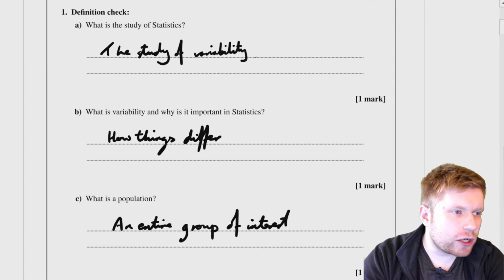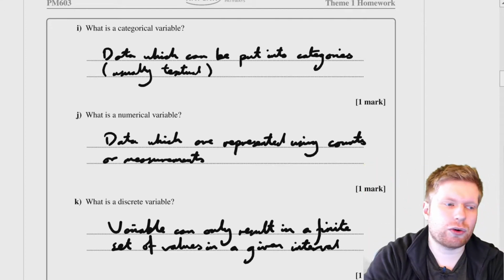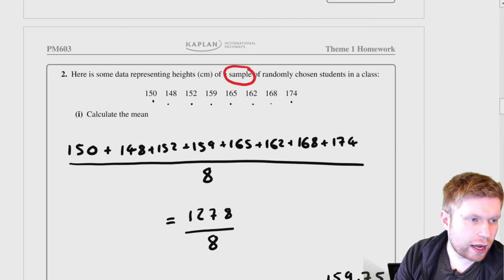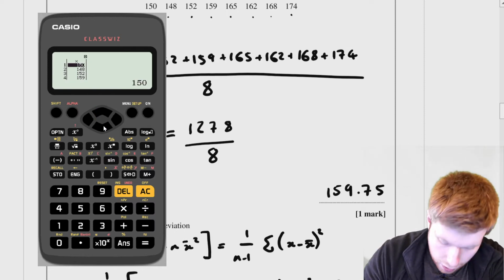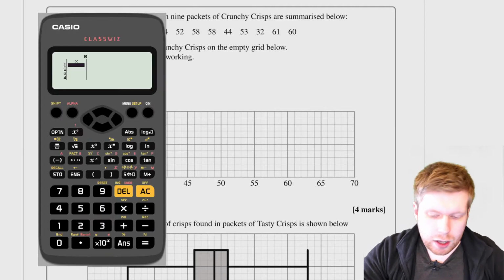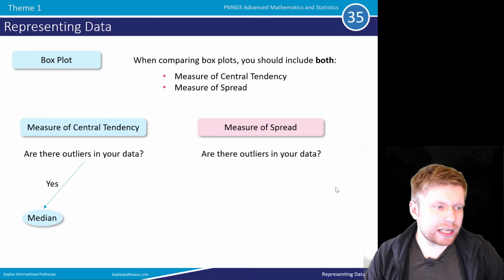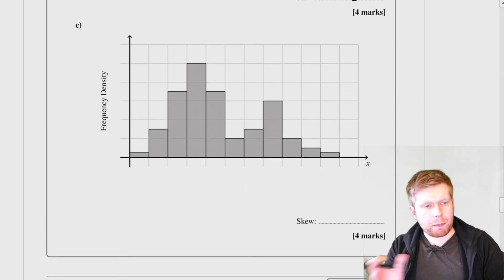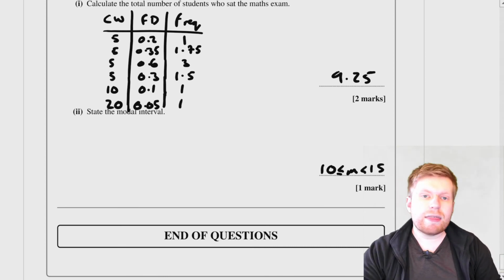Statistics Homework Theme 1 - Representing Data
0:00 Question 1
7:25 Question 2i
9:57 Question 2ii
14:58 Using a calculator to give summary statistics
22:01 Question 3i
24:38 Question 3ii
32:33 Question 4
35:58 Question 5